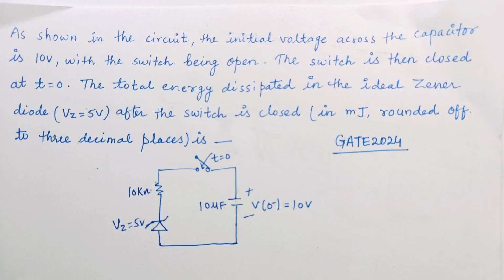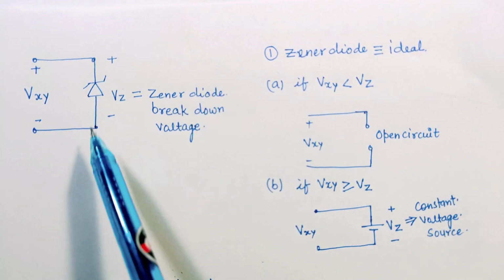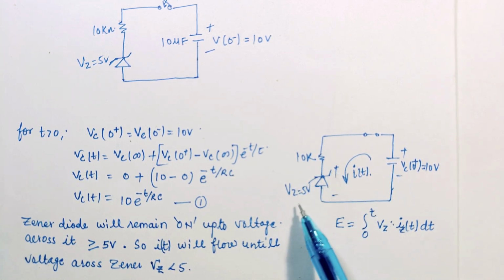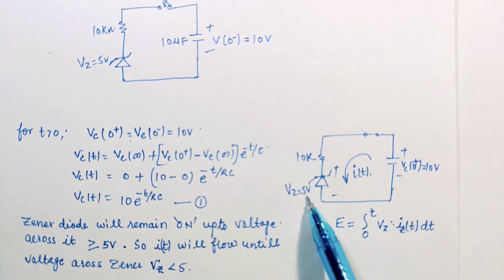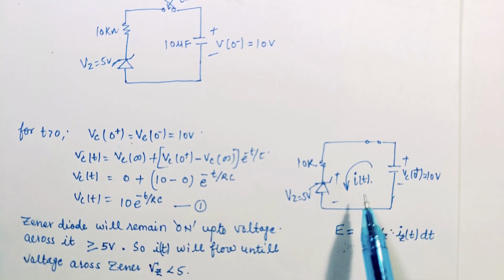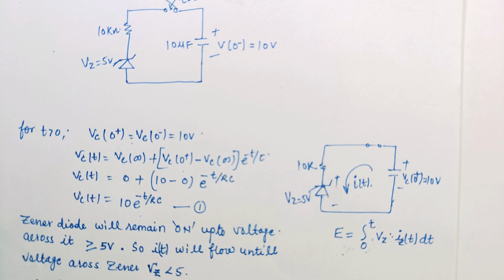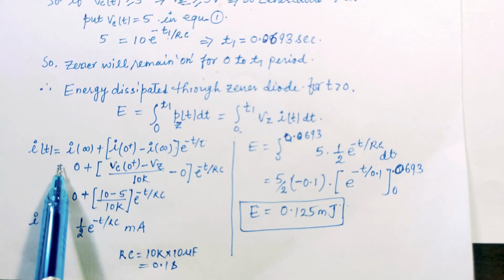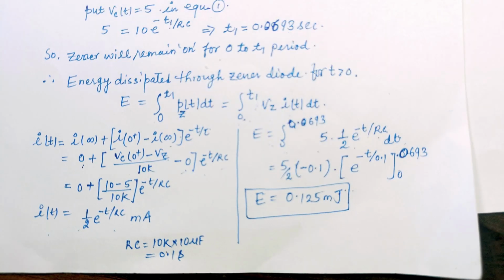RC Circuit with zener diode ||GATE 2024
for more questions with solution Visit at @learnbyquestion5979